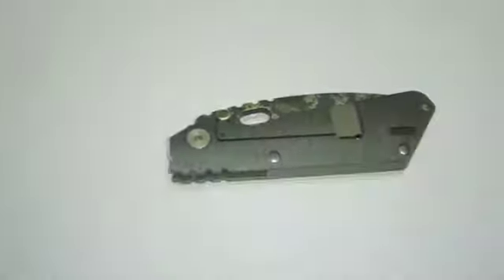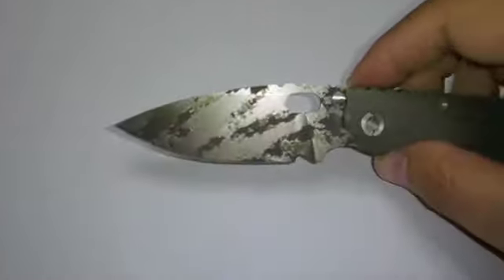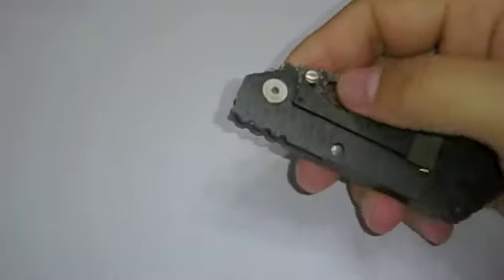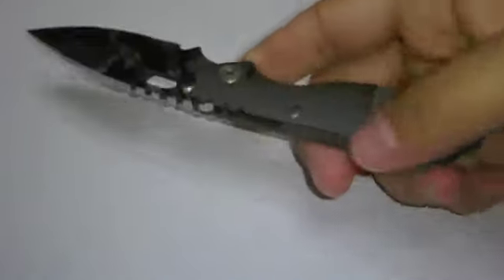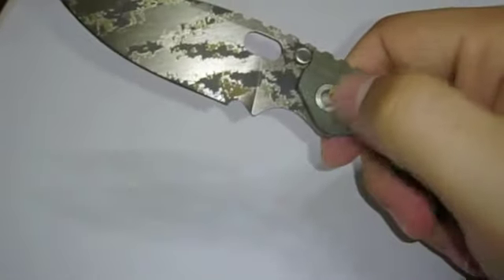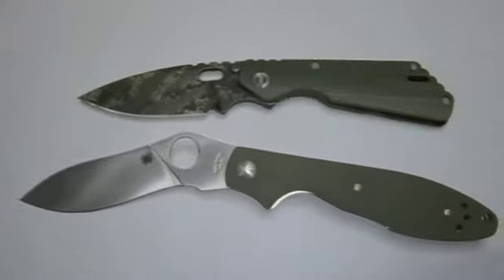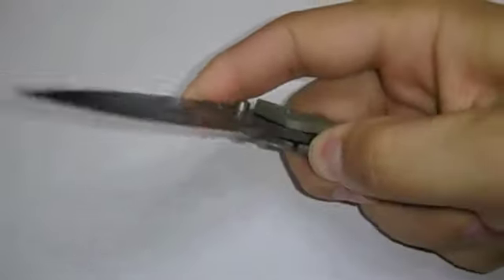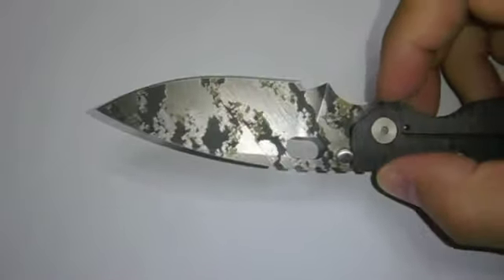Strider PT my point of view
This is a knife with great design, but poor QC.  Acceptable if it is cheaper, but it is not.  Otherwise an excellent back up knife, or even primary EDC knife.